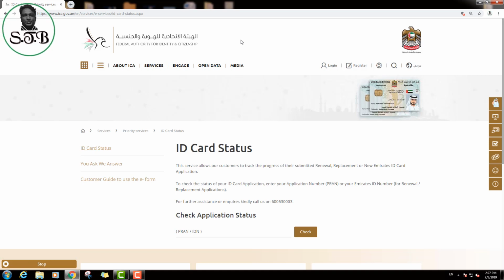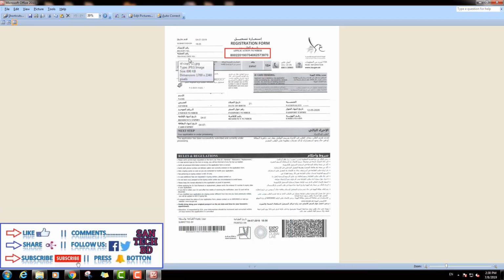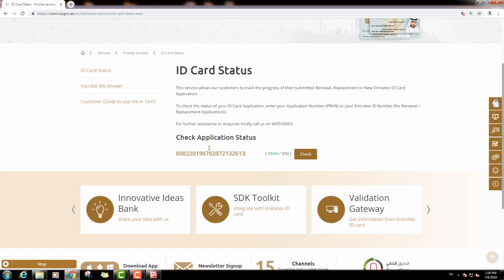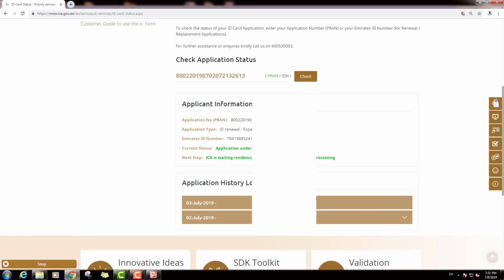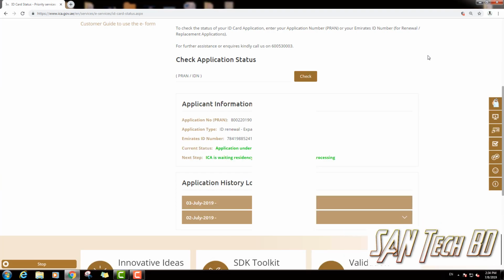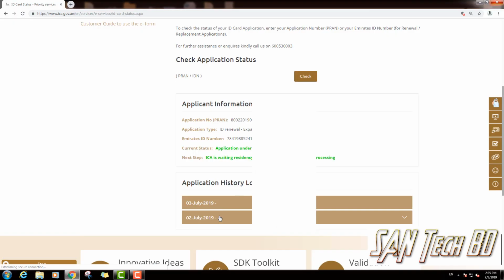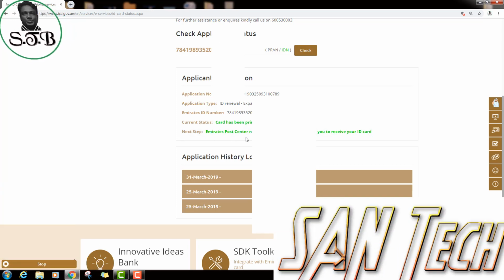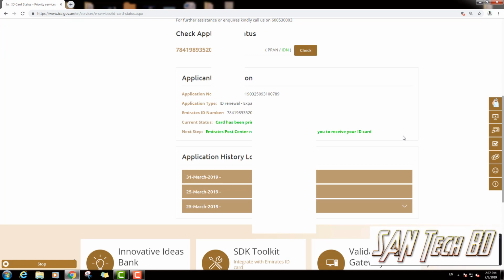How to check Emirates ID Application Status Online || Emirates ID Card Status New and Renewal Online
EID_Emirates ID Card is a very important for every UAE National and Resident.Every body need a Emirates Identity Card using Officially and Generally.Now i will show step by step how to check your new and renewal Emirates ID  Card Applications Status from Online.

Actor : SA Nadim
Producer: SAN Tech BD
Category: Education